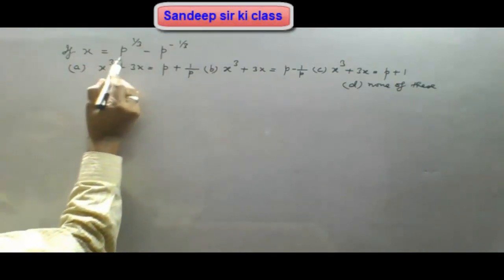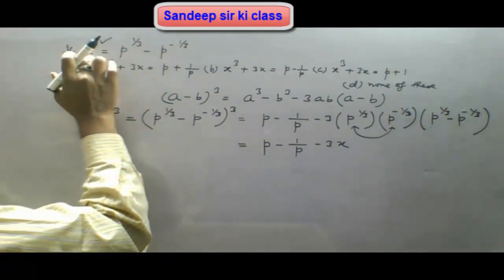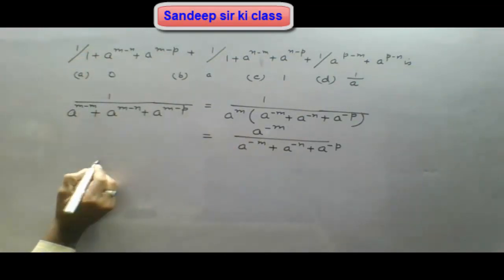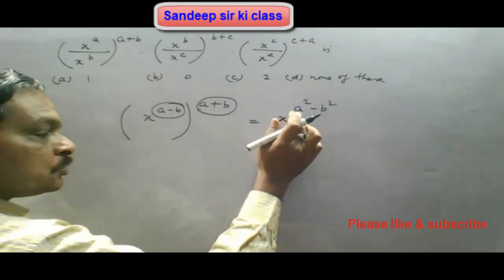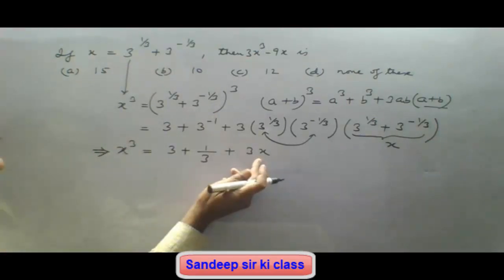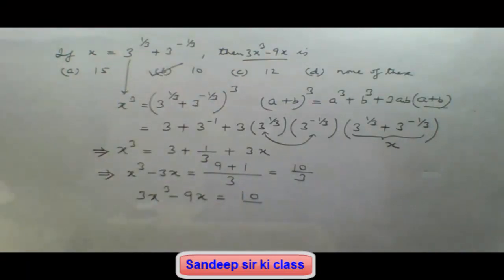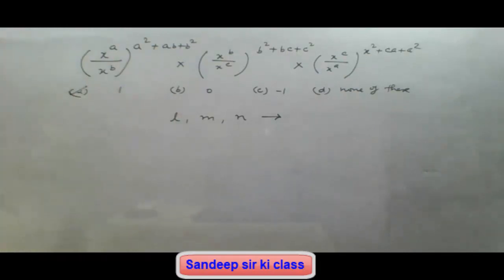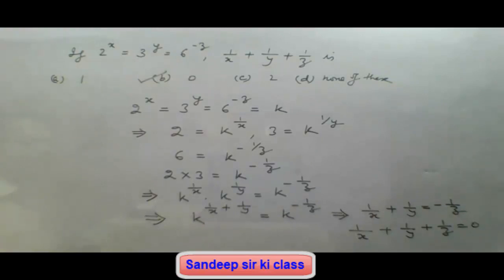CA Foundation | Indices Exercise 1(c) Q.no. 24 to 30